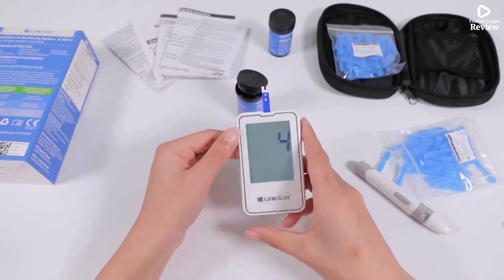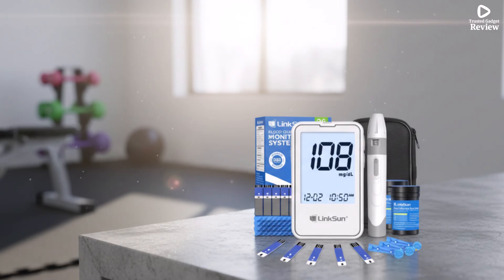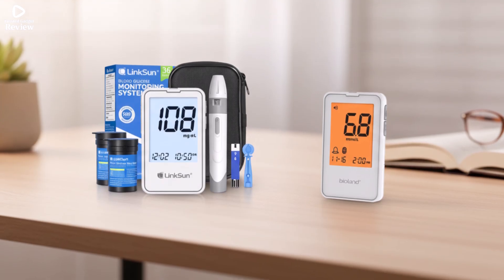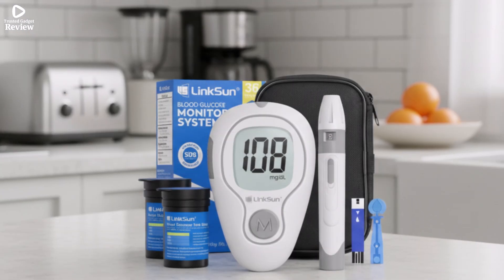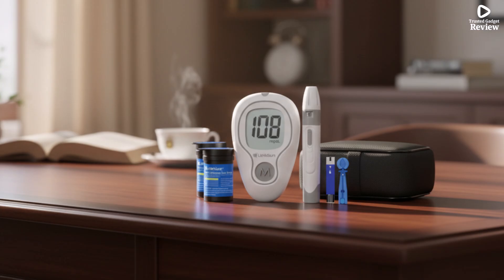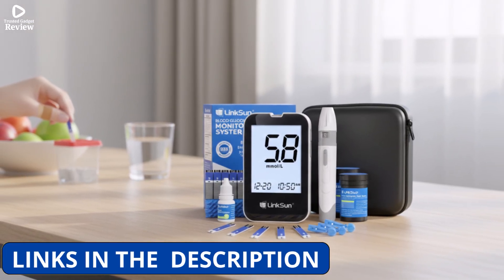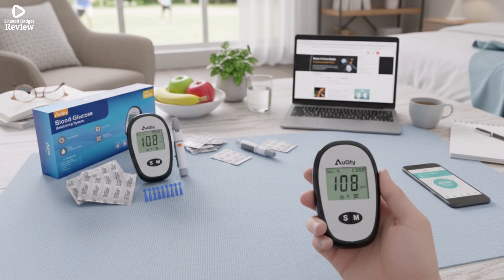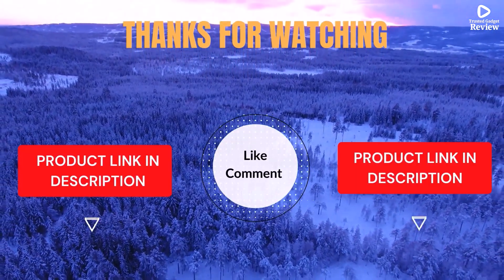Top 5 Best Blood Glucose Meter | Accurate & Easy-to-Use Glucose Monitor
Links to the Best Blood Glucose Meter are listed below. At Trusted Gadget review, we've researched the Best Blood Glucose Meter saving you time and money.

1. ► G-425-2 LinkSun Blood Glucose Meter

2. ► Bioland Blood Glucose Meter G-427B

3. ► Blood Glucose Monitoring G-425-3

4. ► G-425-2V LinkSun Blood Glucose Meter

5. ► Wcore Blood Glucose Meter